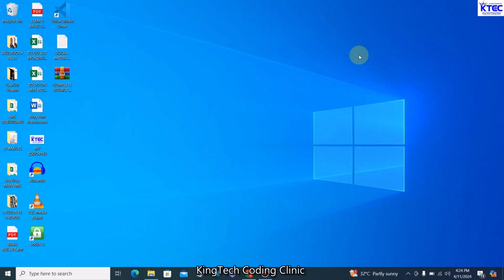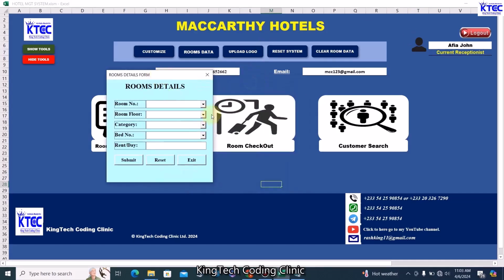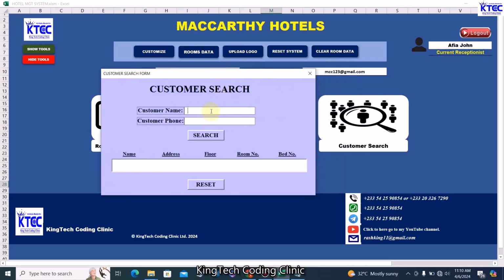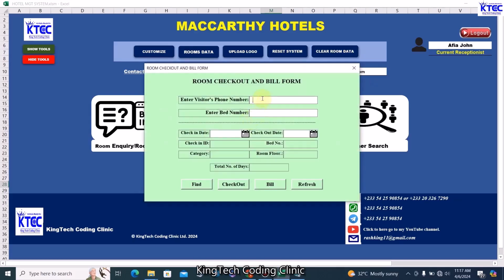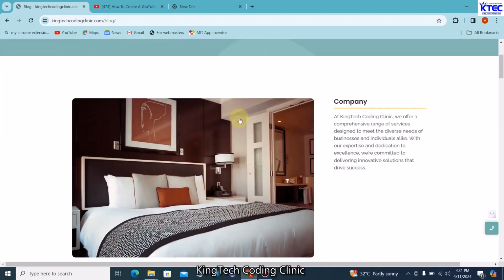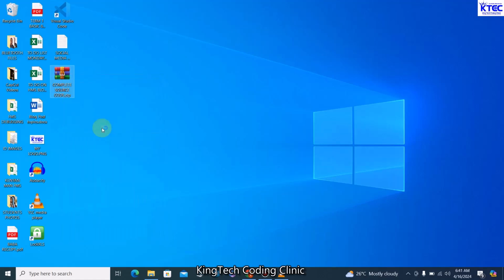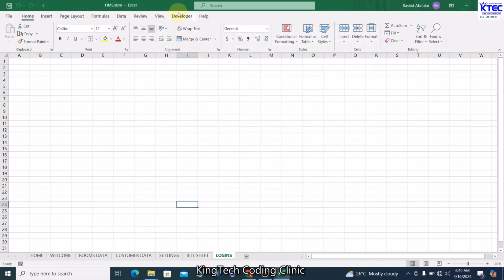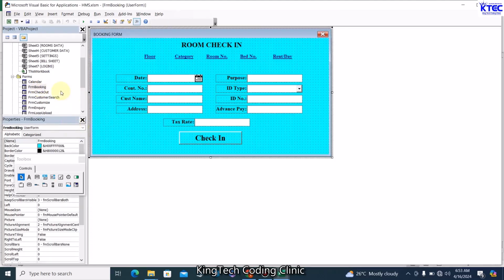HOW TO DEVELOP A HOTEL MANAGEMENT SYSTEM IN MS EXCEL VBA (LESSON 1)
Unlock the secrets to developing your own Hotel Management System from scratch in our exclusive YouTube series! Join us as we guide you through every step of the process, from setting up the development environment to implementing key features using MS Excel VBA. In this comprehensive tutorial series, you'll learn how to create a secure login system, manage room data, facilitate check-in/check-out processes, and much more.

Don't miss out on this invaluable opportunity to expand your skills and revolutionize the hospitality industry. Start your journey toward mastering hotel management software development today!